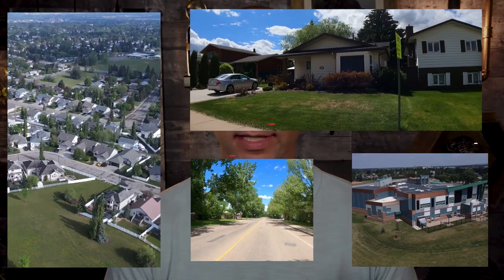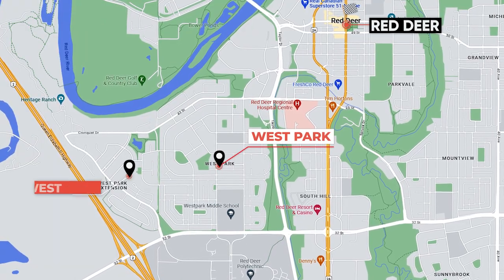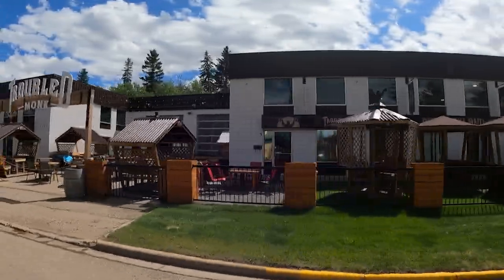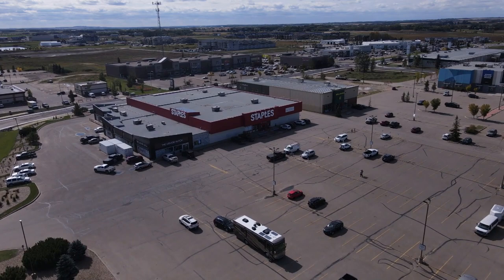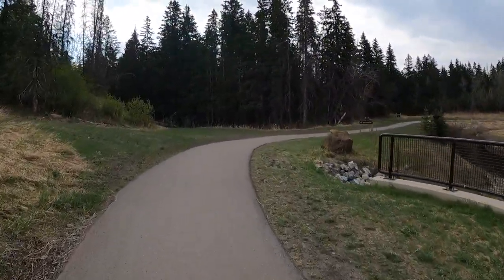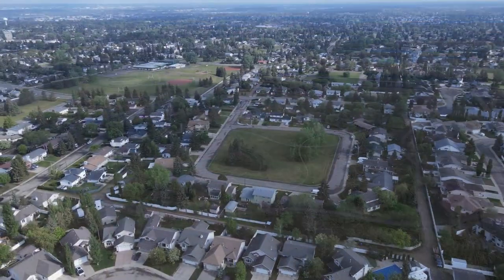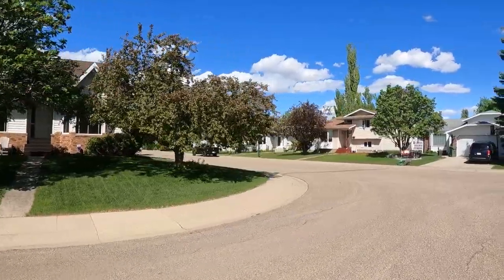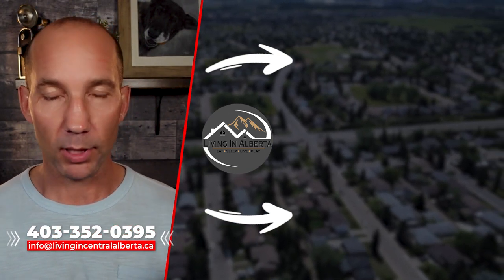South Red Deer Alberta (Full Vlog Tour)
South Red Deer Alberta (Full Vlog Tour) // Are you thinking of moving to or relocating to Red Deer Alberta? Would you like to know more about the South end of Red Deer so you can make an informed decision on where to live with your family? Then this video is for you!

In this video, Kyle walks you through a full vlog tour of south Red Deer!

📲 We have so many people contacting us who are moving here to Alberta and we ABSOLUTELY love it! Honestly if you are moving or relocating here  to Alberta we can make that transition so much easier on you!!

Redline Real Estate | Real Broker
210, 7015 Macleod Trail SW
Calgary, Alberta T2H 2K6